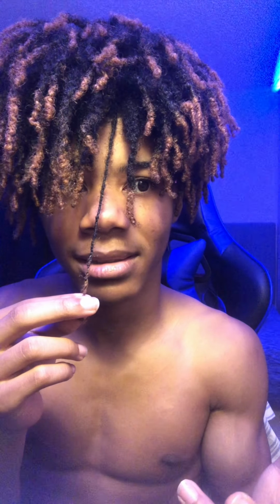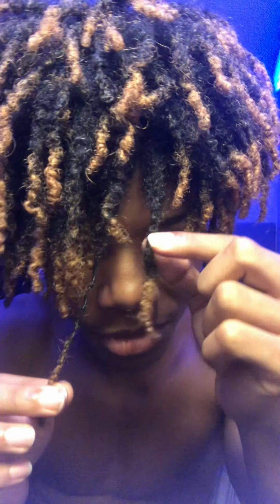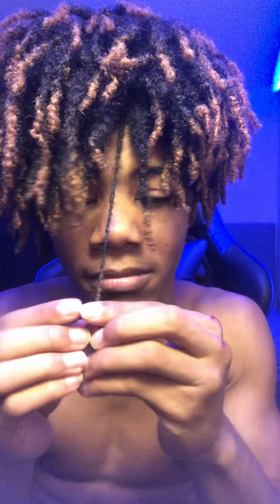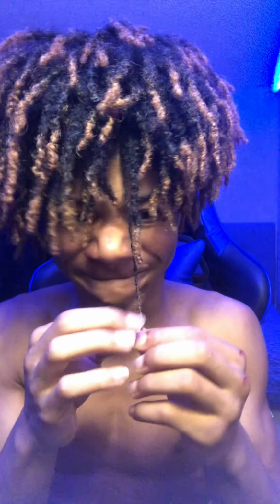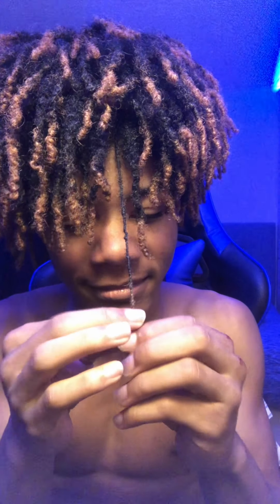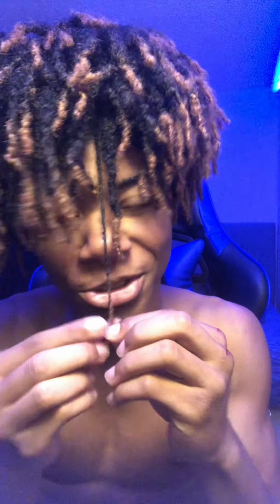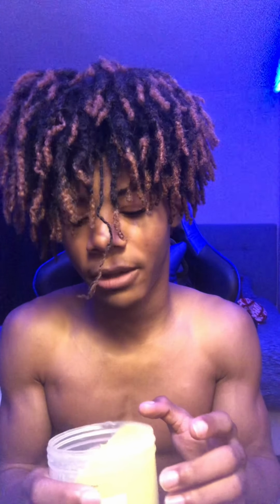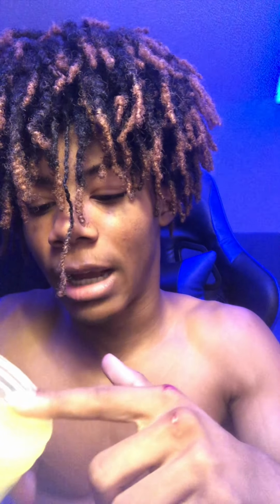Curly Afro Freeform Dreads Best Tutorial (FAST RESULTS)🪐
Video rlly starts at 5:25